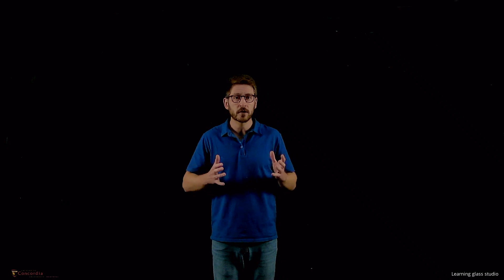Welcome - Chaos Theory | Intro Lecture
Welcome to Chaos Theory!

In this lecture series I will provide a full introduction to chaos theory. The course will primarily be taught from the perspective of discrete-time dynamical systems, which can always be thought of as Poincare maps of continuous time processes. We will review the basics of discrete-time systems, such as fixed points, periodic orbits, hyperbolicity, and bifurcations. These presentations will then lead us towards more advanced concepts such as kneading theory, Sarkovskii's theorem, fractals, and more. Join me for this journal into all things chaos!